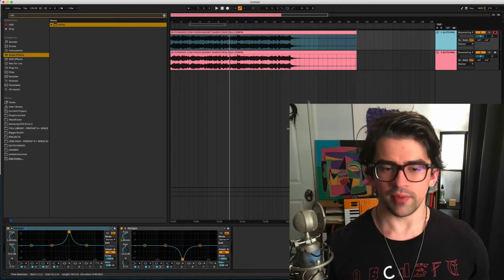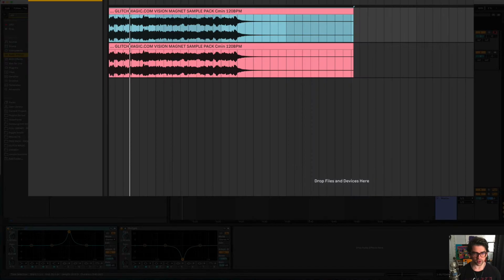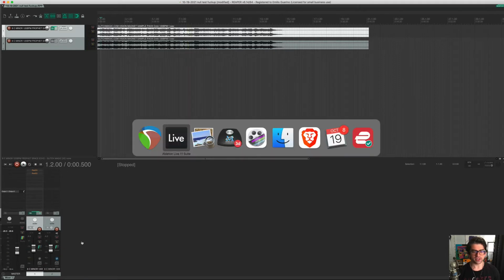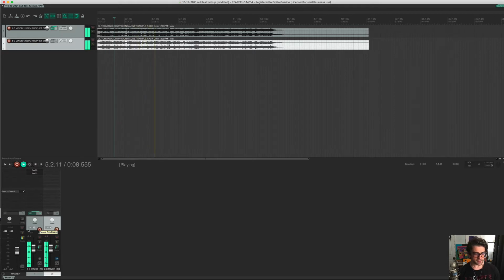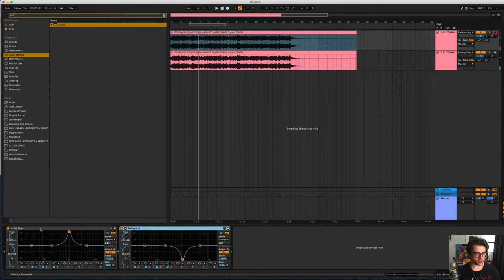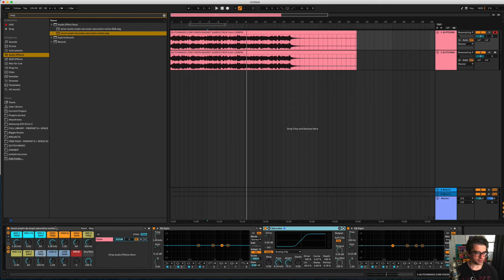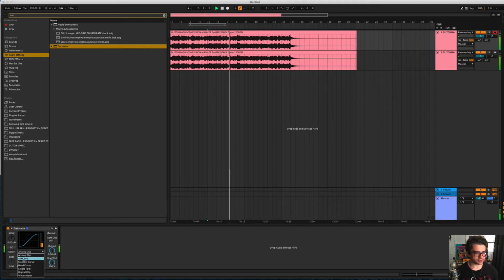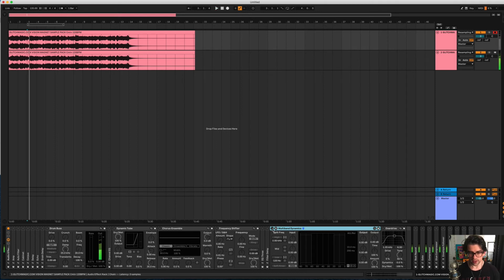Setting a Plugin to 0% Doesn't Mean It Is Not Doing Anything... // Null Test Tutorial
→ Want me to produce, mix, or master your music?